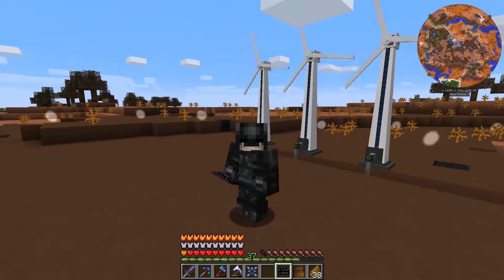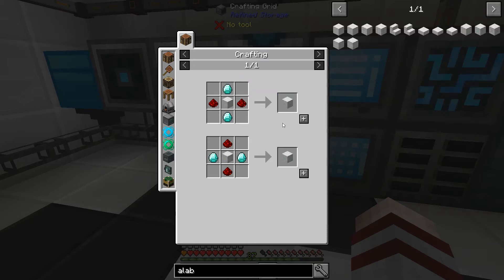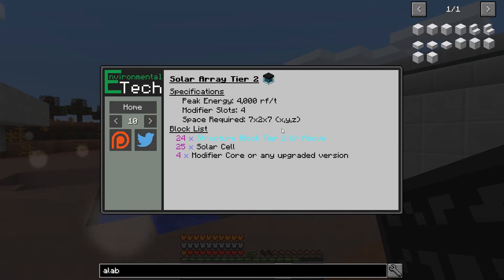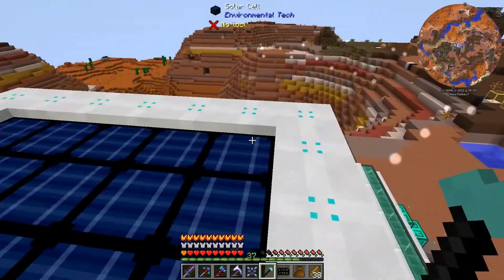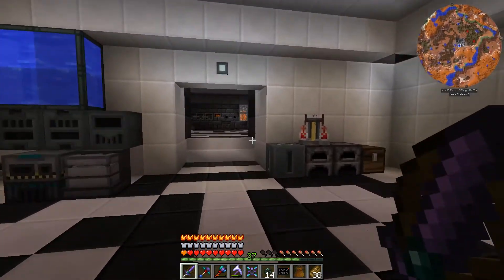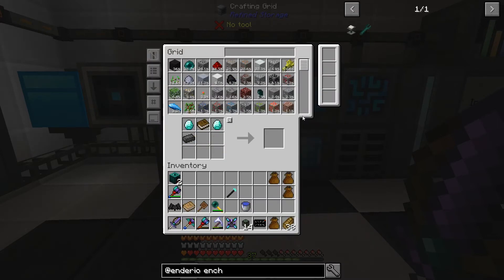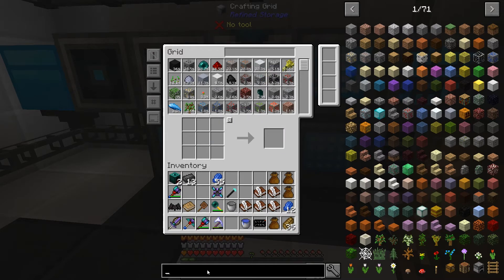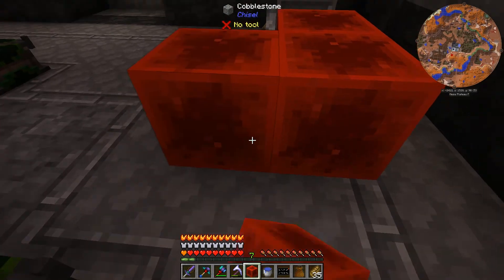Otageek - Hermitpack edition - EP14 - Getting some new machine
Minecraft 1.10 Server Modded with the HermitPack

micky2be present the Otageek server, HermitPack edition. With me a bunch of adventurer having fun with modded Minecraft.

Otageek, created by myself, is a new community of Internet gamers around the world willing to share their experience.

HermitPack is a kitchen sink modpack for Minecraft 1.10.2, developed by Scalda, Iskall85, Xisuma, Welsknight, WinterGrave and with support from the FTB team.

- WANT TO PLAY THIS PACK?!

The pack is available on the FTB Launcher and/or on the Curse Launcher as a PUBLIC pack, simply download the launcher of your choice, and then select the HermitPack.

(Please note, in the Curse launcher, search for FTB Presents HermitPack under FTB packs)